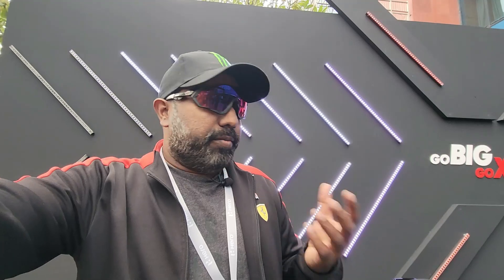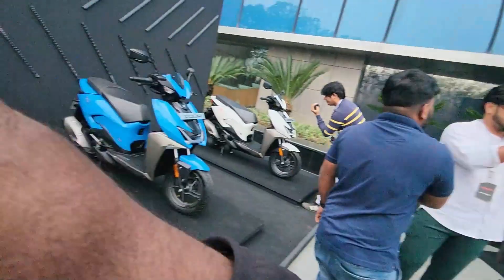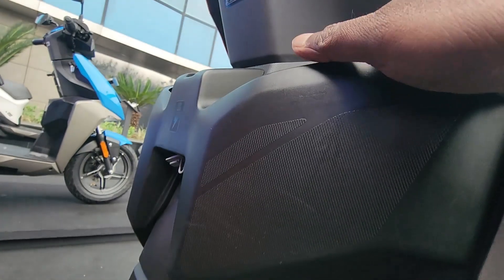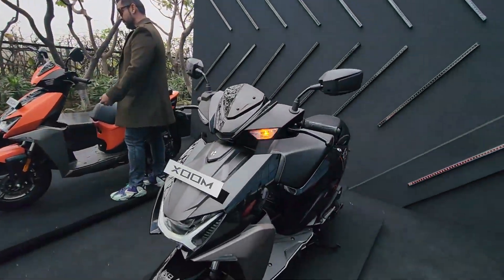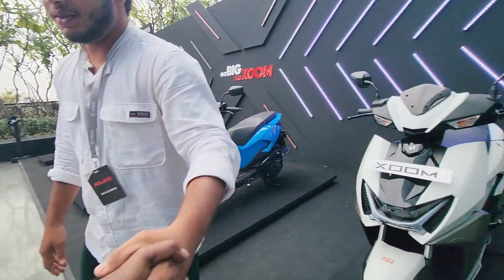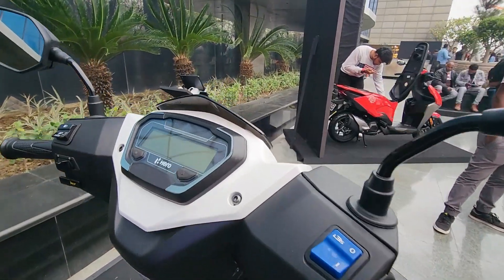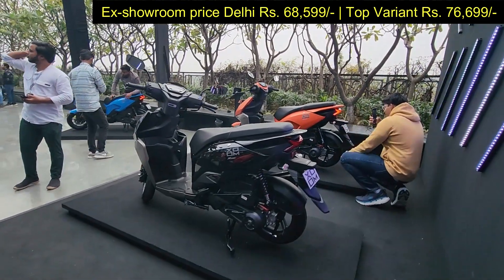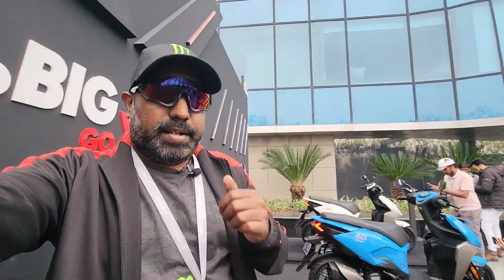India's 1st Scooter with Corner Bending Lights | Hero Xoom 110 Review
hi guys, here's my review of the newly launched Hero Xoom 110.